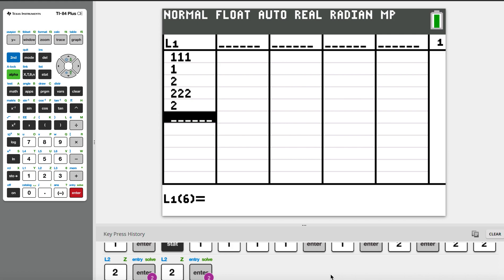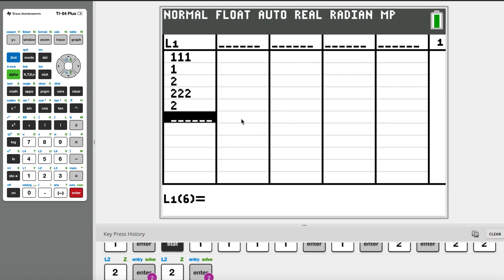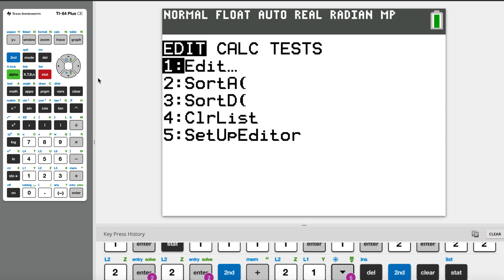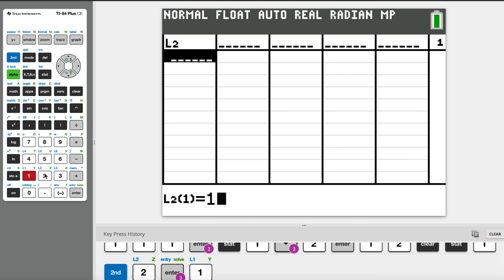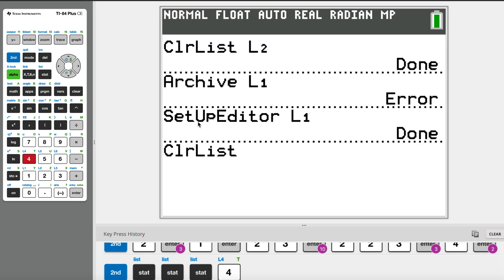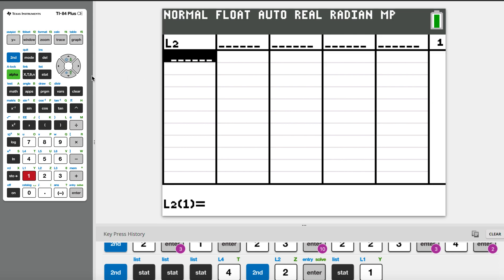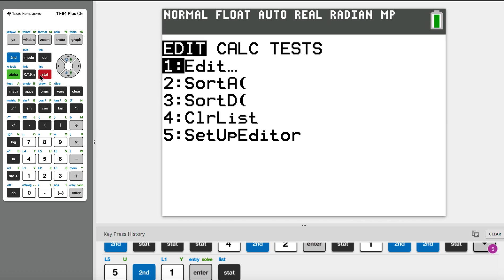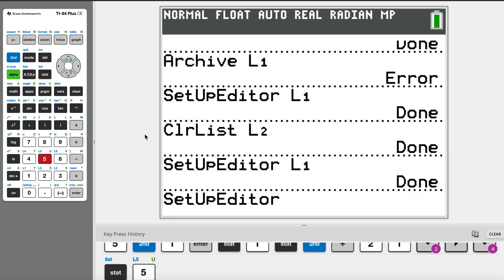TI84 Plus CE - How to restore a list after it's deleted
This video will help you with restoring a list if you've accidentally deleted one.